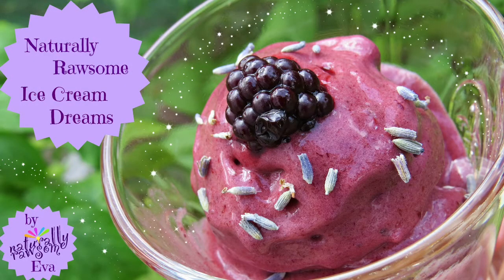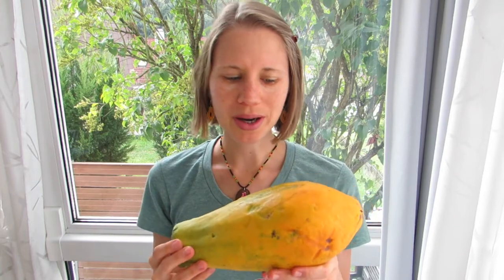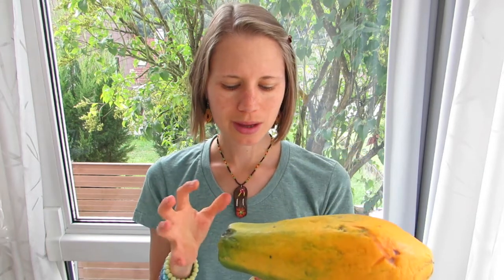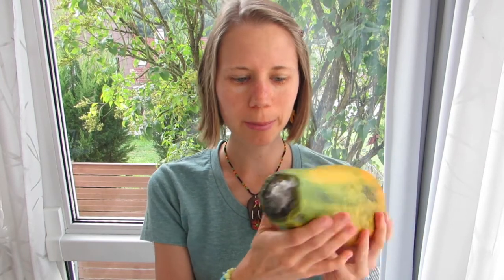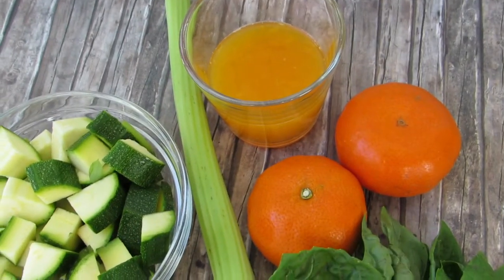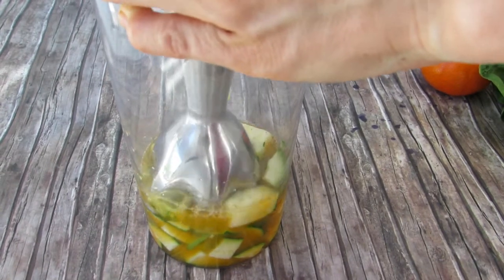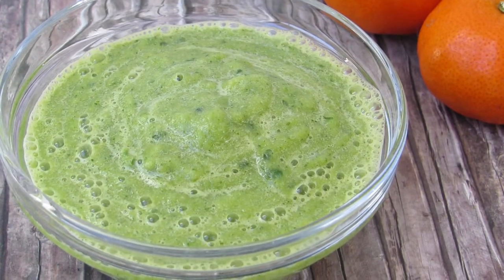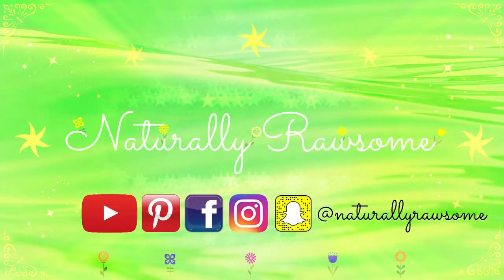7 Day Raw Vegan Challenge: Day 4 - What Not To Eat!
What not to eat! - 5 Foods to avoid!
  1. Eggs & Dairy Products
  3. Meat
  4.Processed Foods
  5. Oils & Fried Foods